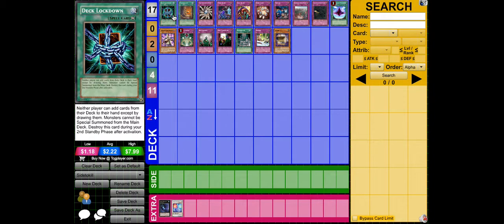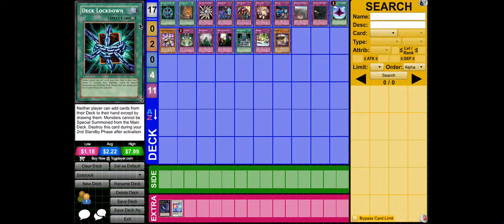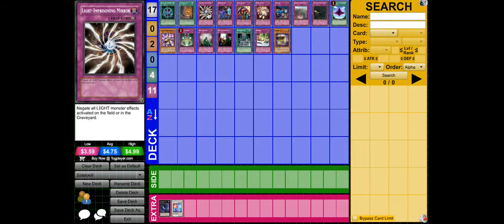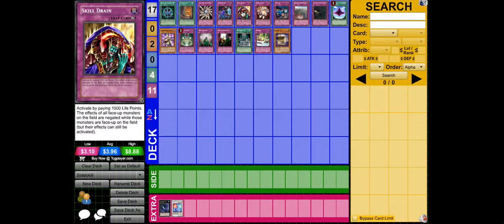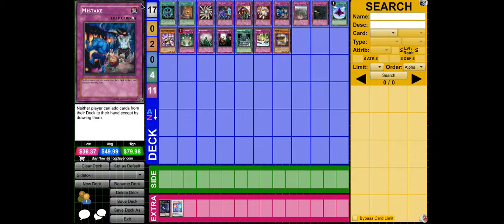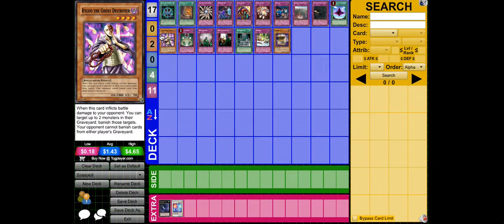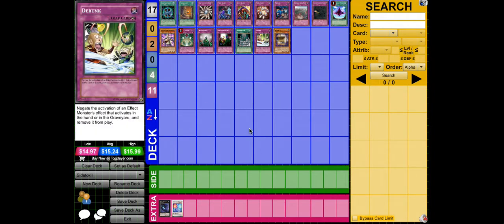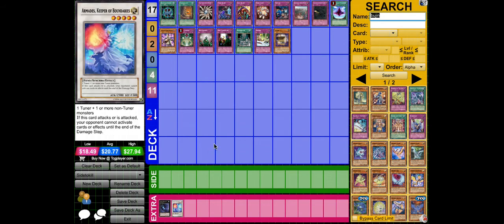Side to Kill Bujins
How to kill the bujin player :D